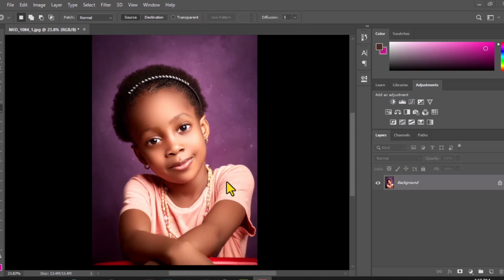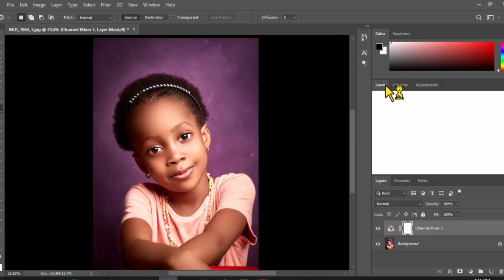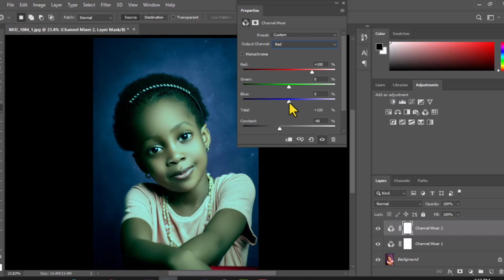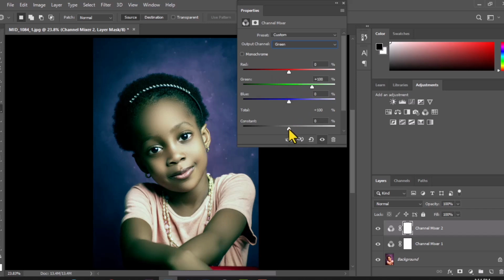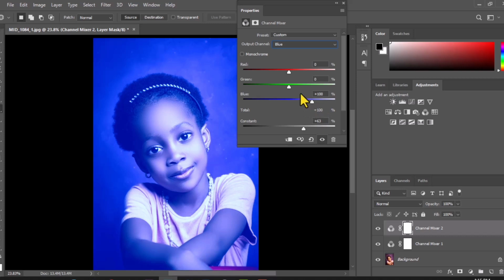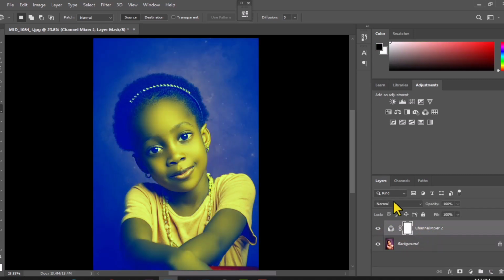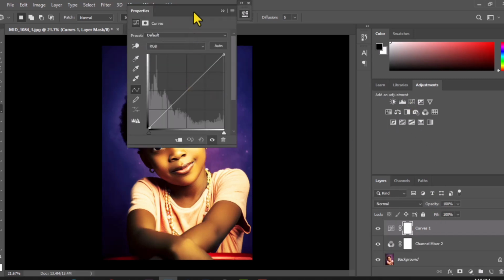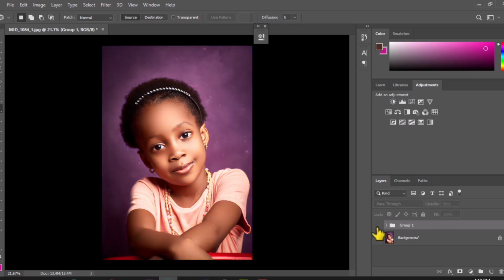Fast and Easy Way to COLOR GRADE | PHOTOSHOP TUTORIAL |COLOR GRADING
In this tutorial you'll learn one of the simplest way to color grade your potrait using channel mixer in Photoshop.